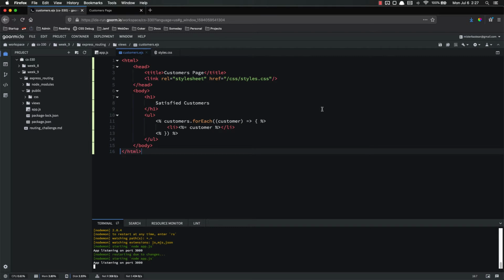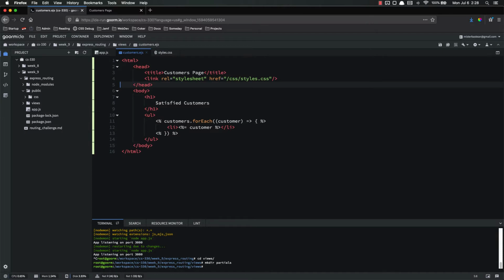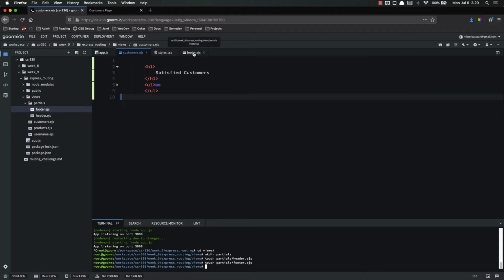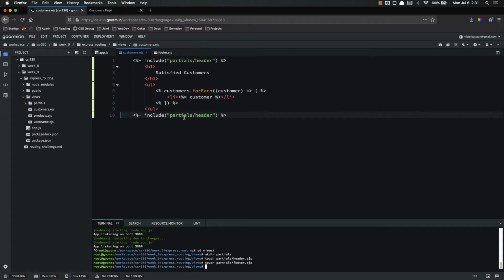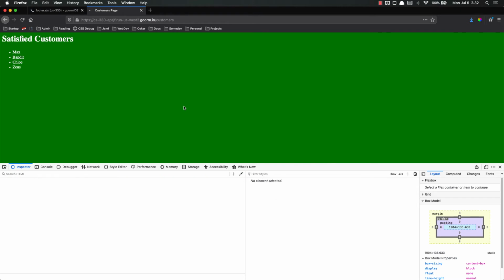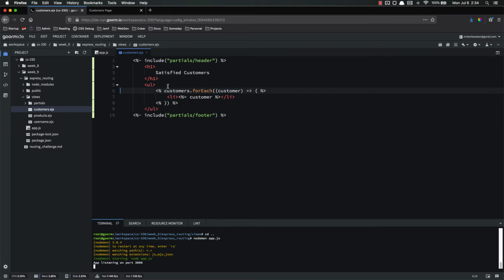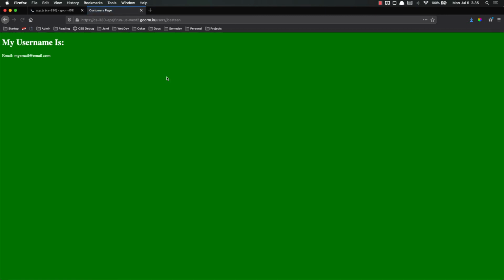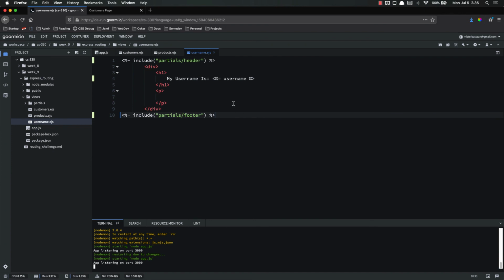Full Stack Web Developer Course: 9_12 - EJS Partials